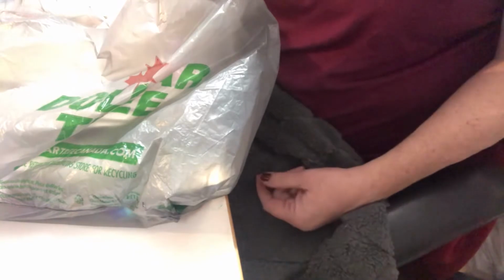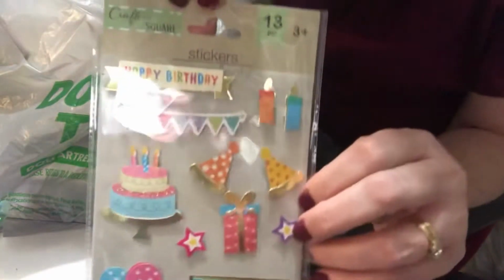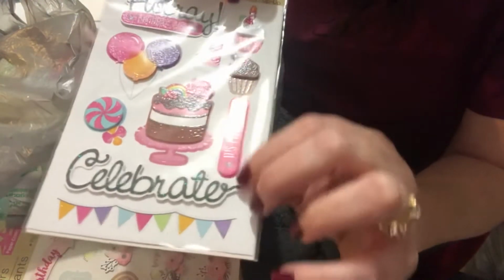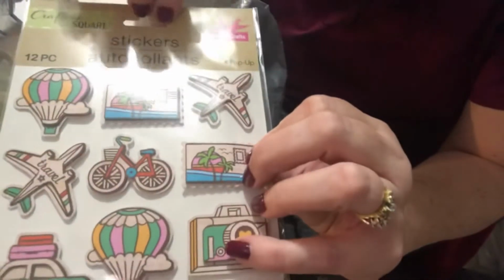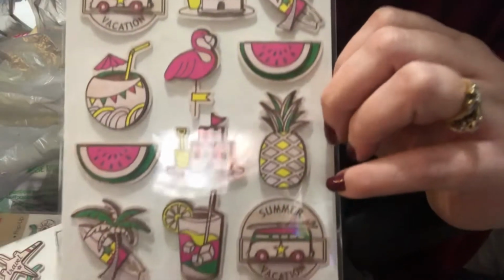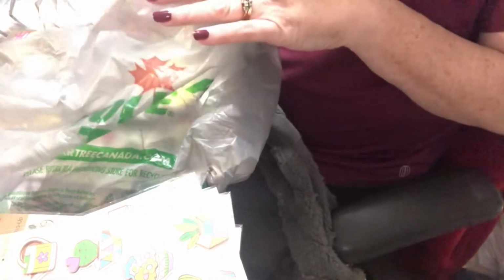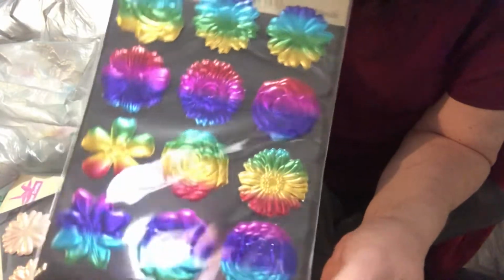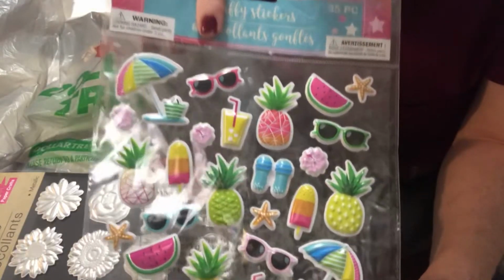Dollar Tree Haul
Hello Everyone,

Here is a quick haul from Dollar Tree

If you like this video, please give us a paws up.

Helen & Cosmo
xoxo